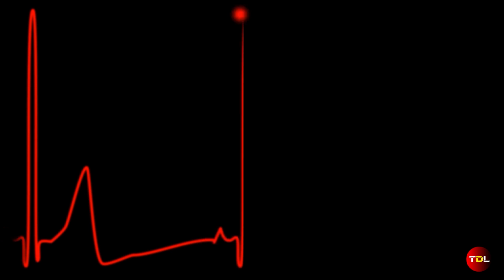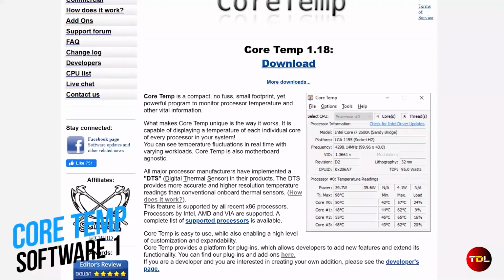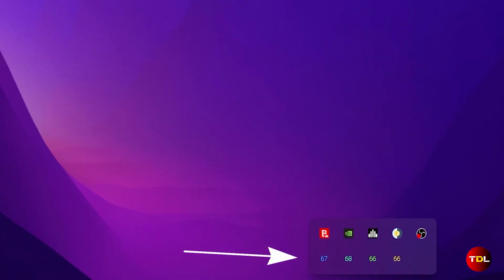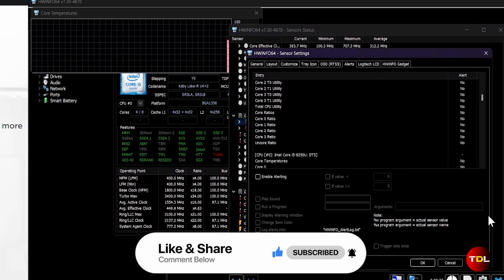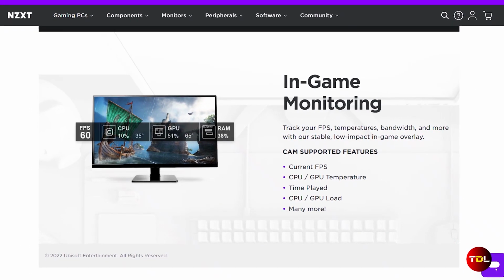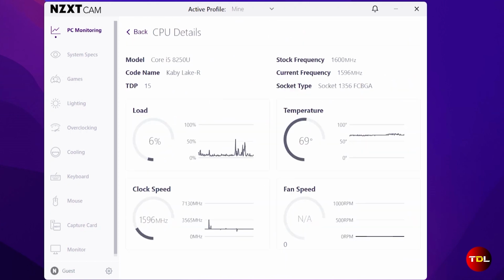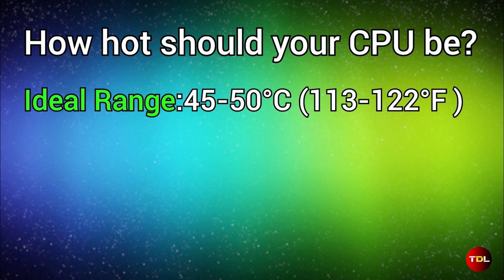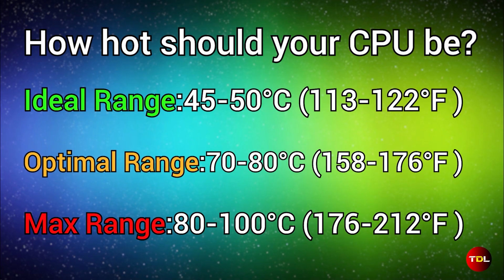3 Best Apps to Check CPU Temps for Windows! | 2023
💻 Monitoring your CPU temperature on a regular basis is one of the essential things as running on very high temps can harm the performance during work or playing games and in worst case scenario it might end up damaging other parts like your motherboard. But how can you check your CPU temps easily and accurately? In this video I have shared 3 apps that do a great job in listing out the information in depth.

00:00 - Intro
00:45 - Core Temp
01:18 - HWiNFO
01:57 - NZXT CAM
02:45 - CPU Temp Range
03:24 - Outro

🔗 Links to the software mentioned in the video:
👏🏻Credit: Stock footage provided by Freepik, downloaded from videvo.net